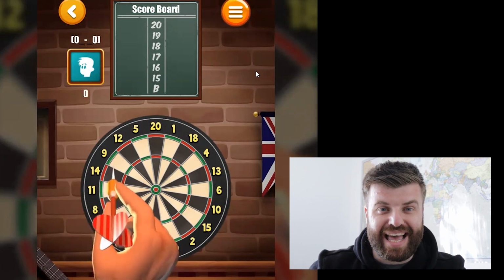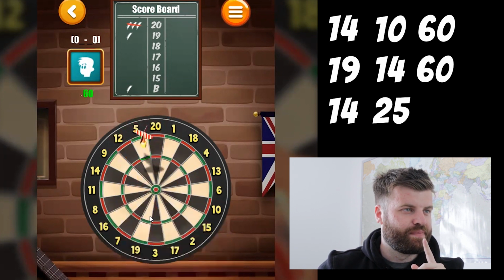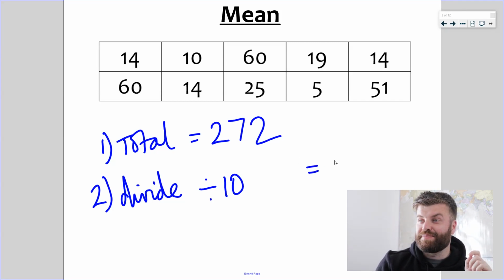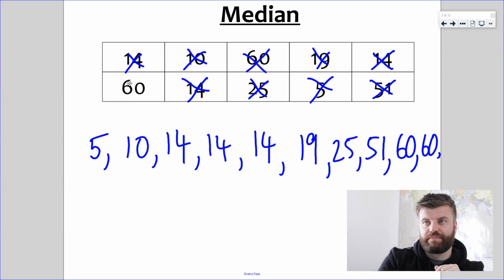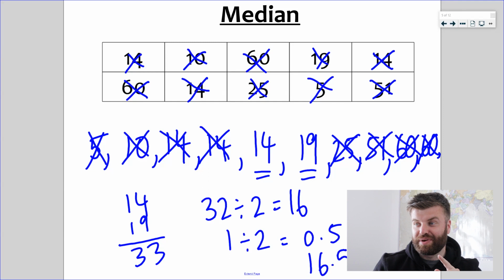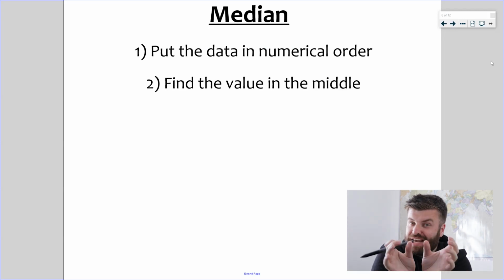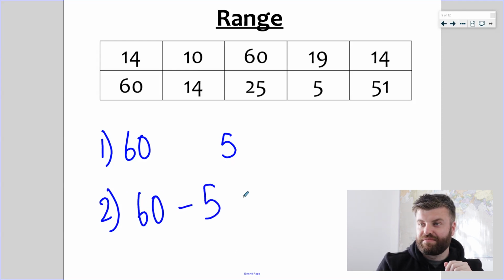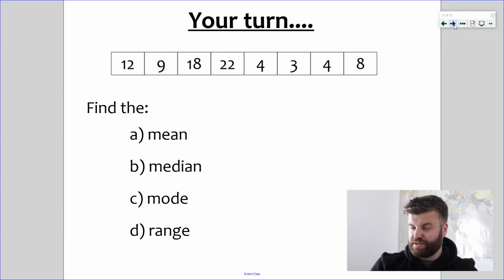11+ Guides: How to Find the MEAN, MEDIAN, MODE and RANGE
Dylan explains how to find the Mean Average, the Median, Mode and Range.

Over on our website, we have created the biggest and best series of 11+ lesson  videos you could imagine.

We've released an English lesson, a maths lesson, a verbal reasoning lesson, and a non-verbal/spatial lesson, as well as a homework task to practise what we covered, for every single week of the year! Each homework task also comes with a video walkthrough, where Dylan or Hayden talk through exactly how to answer each question!

We also run weekly online Zoom sessions, ran by our amazing tutoring team. Find out more about them here and get in touch if you're interested!

00:00 Data Collection
02:33 Mean Average
03:42 Median
07:07 Mode
07:45 Range

Play the darts game Dylan played: games.co.uk/game/-3d-darts